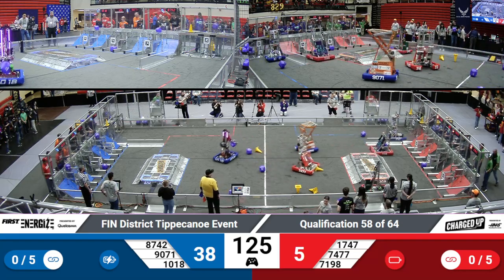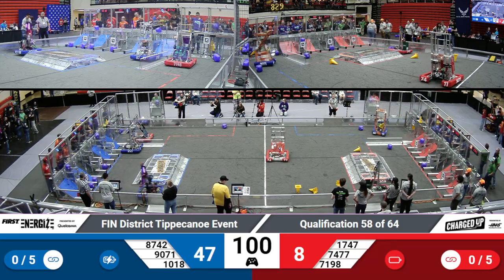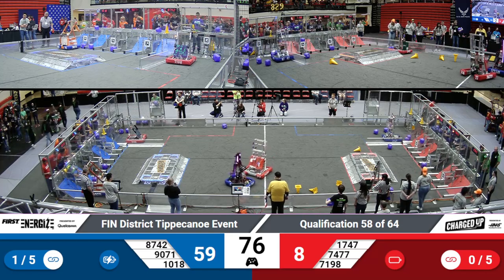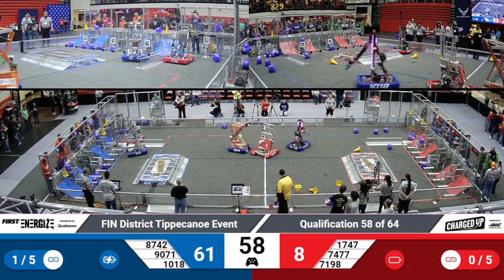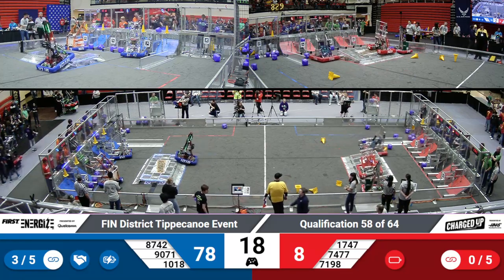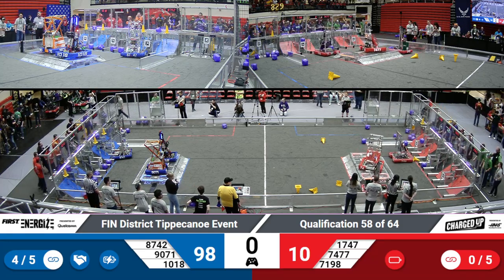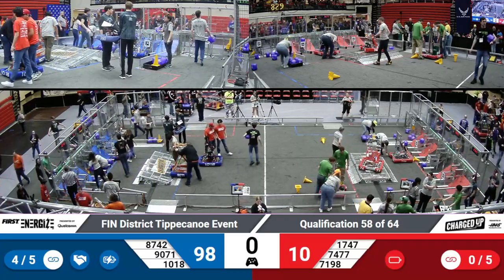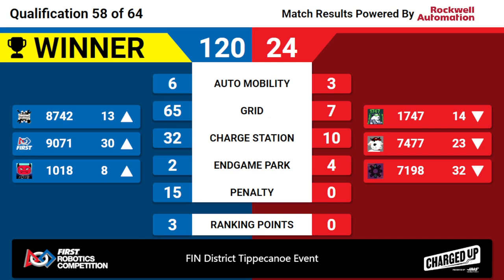2023 FIN Tippecanoe District Quals 58